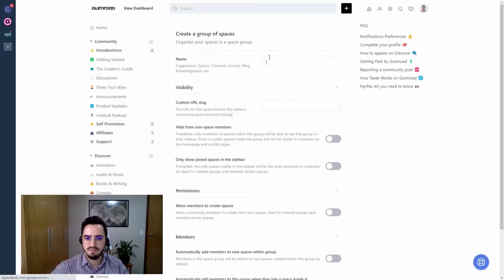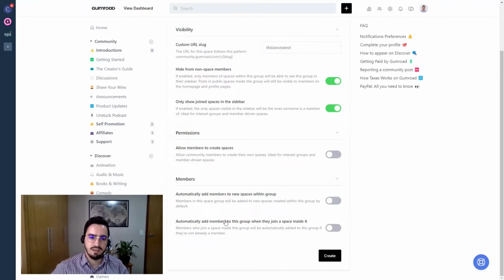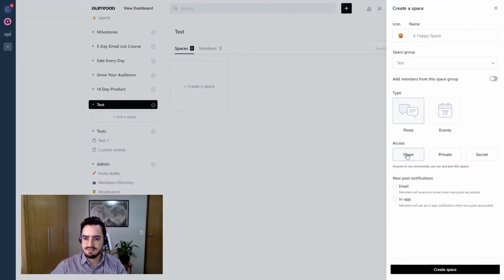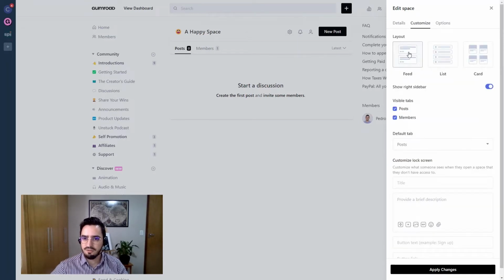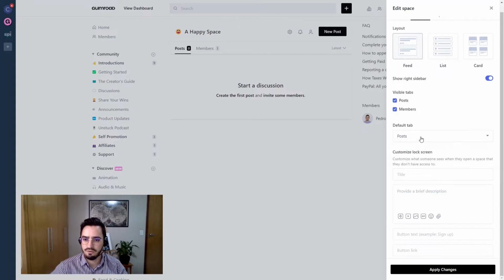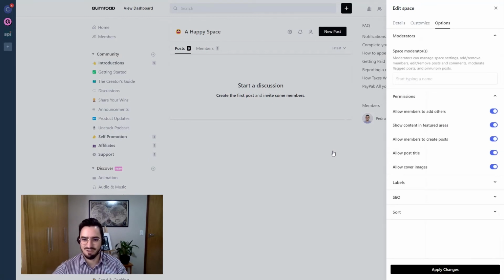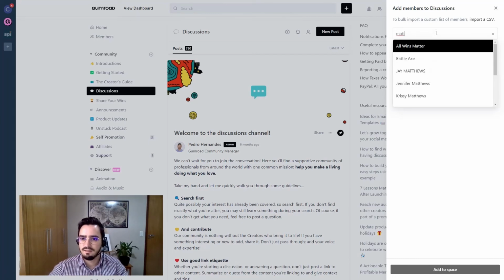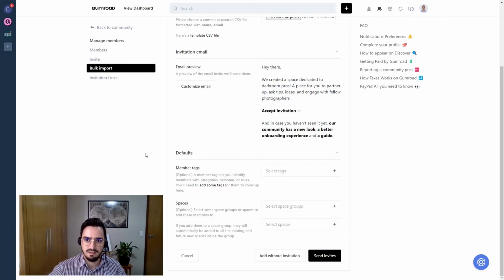How to create and manage Spaces and Space Groups in Circle | Managing a Circle Community Series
Hey, nice to meet you! In this series, I'll go over the main settings of a community that runs in Circle, covering the basics and giving some examples. In this episode, I talk about how to create and manage Spaces and Space Groups in Circle Communities:

0:00 Creating a Space Group
2:11 Creating a Space
3:22 Spaces visibility
4:02 Spaces notifications
4:33 Spaces features
4:55 Editing and customizing a Space
7:18 Adding spaces moderators
7:32 Space permissions
8:23 Spaces SEO
8:38 Space posts sorting defaults
9:09 Member's notifications settings on spaces
9:26 Adding members to spaces

Don't know Circle yet?